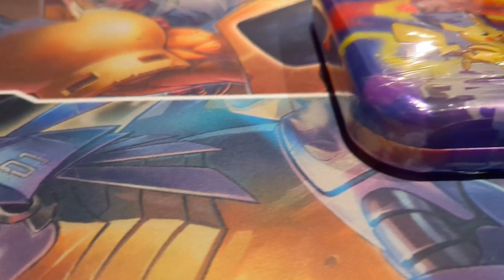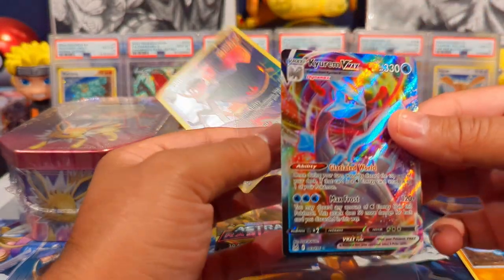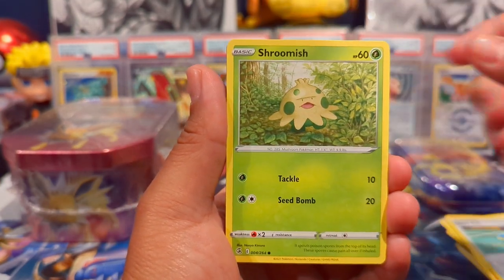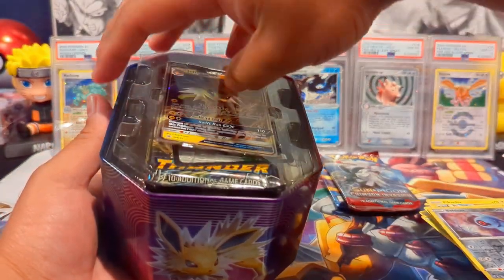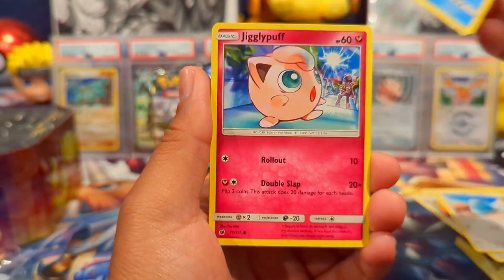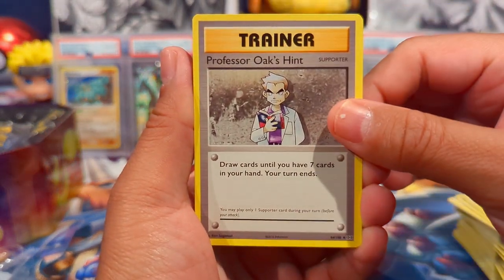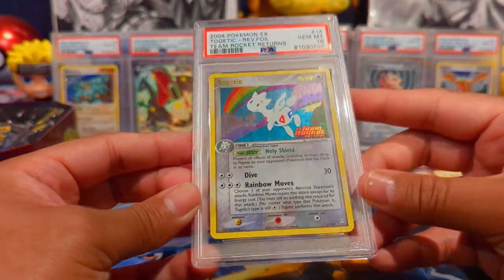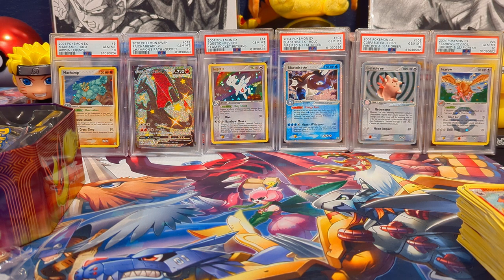I Opened These Tins from 2019! Evolutions, Burning Shadows, and MORE!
I had these tins sitting in my collection and wanted to open them real bad. SO GLAD I DID!